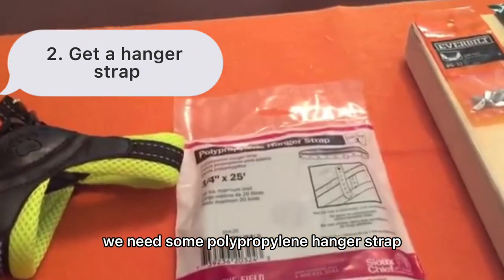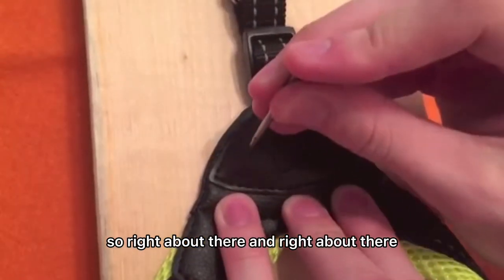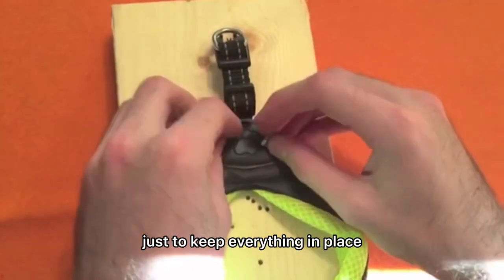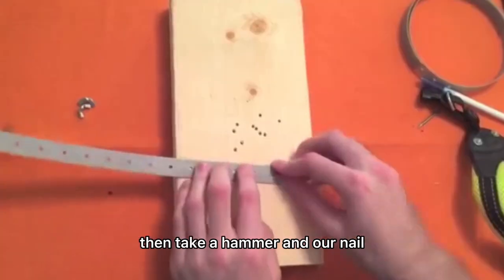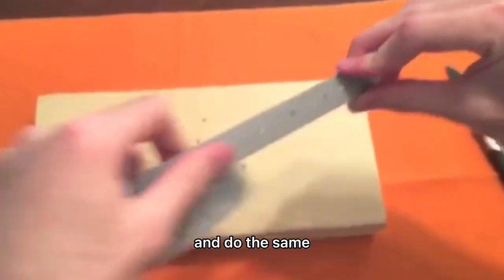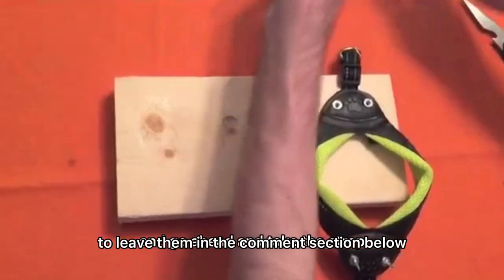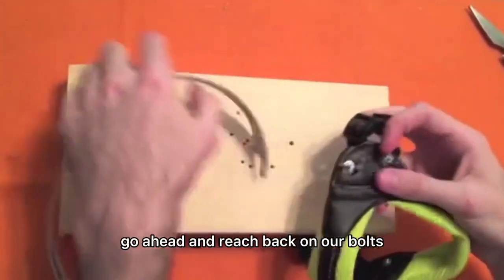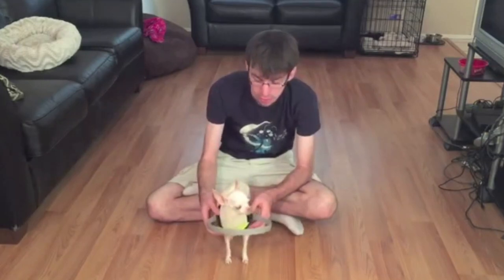Blind Dog Collar DIY 2021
As Charlie the Yorkie gets older, his vision is getting worse. Cataracts are common with yorkies.
I edited this video originally made by Zepharis to help out fellow pet parents.